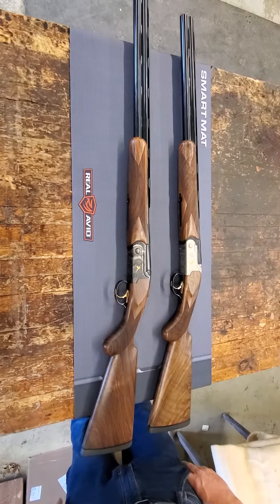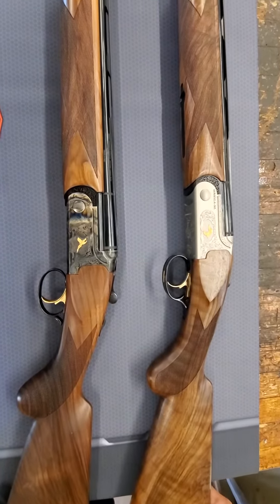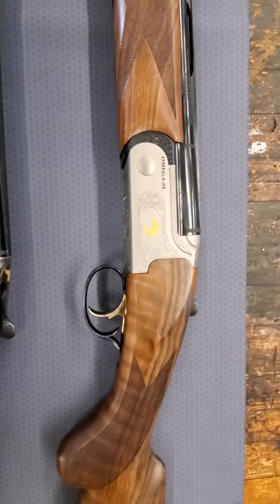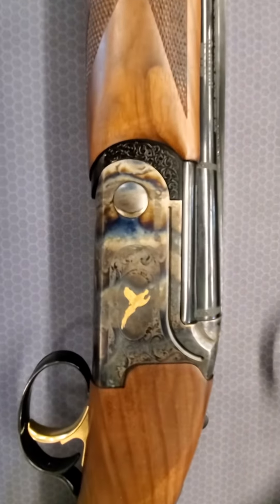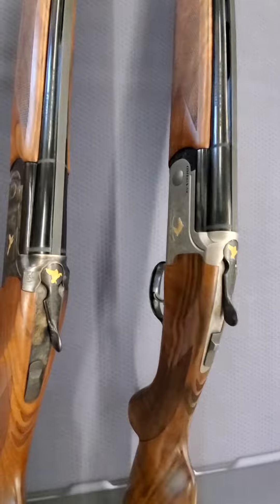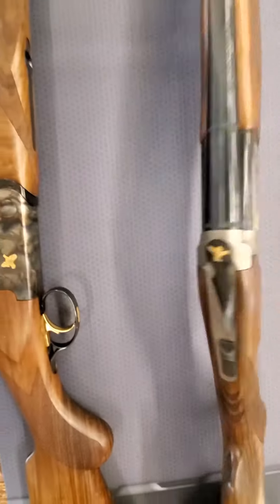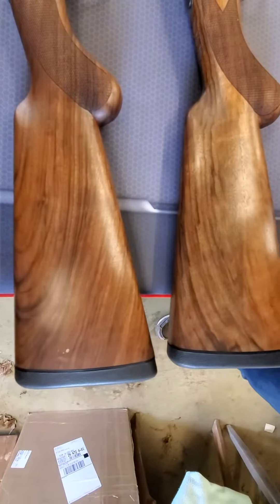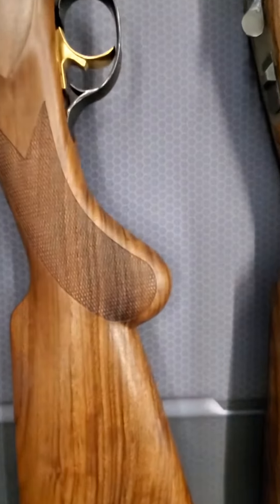Gun review/ overview. Bettinsoli Omega Steel and Omega Steel Lite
Quick overview of the Bettinsoli USA Omega Steel and Omega Steel Lite over/under shotguns.